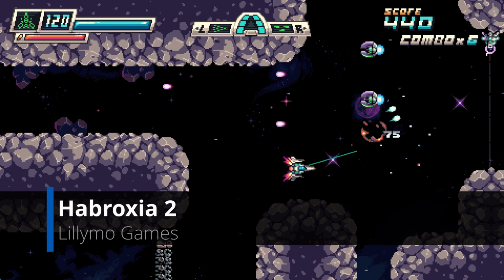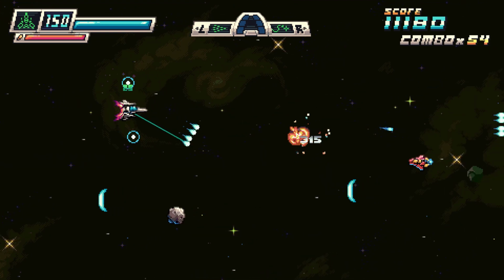Habroxia 2 Gameplay Review (Switch | PS4 | Xbox | PC Steam)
Habroxia 2 Review

Habroxia 2 is a nostalgic shooter that deviates from the typical formula in a number of ways, but none of which stand out to a great extent. The controls feel great, the weapon selection, enemy variety, and level designs are all solid. The big successes for Habroxia are the copious unique bosses throughout the game, but also the amazing sound design. The soundtrack takes a lot of ques from NES/SNES days and could easily be mistaken for a AAA game made nearly 30 years ago. The sound effects are also spot on, and while I can't say they are directly lifted from any specific game, the certainly sound like they are (AND THATS A GREAT THING). The biggest drawback here is the difficulty. Habroxia contains a leveling mechanic which is a bit unbalanced and quickly makes the game very easy. In fact I found that the game got easier as I played rather than harder. Luckily there is a New Game+ mode at the end where the difficulty jumps moderately, and I felt much more comfortable at that setting. Overall a great game, worth the asking price, but a bargain when it's on sale. For reference, my estimate at time to 100% the game is about 10 hours or so.

A copy of this game was provided by the developer.